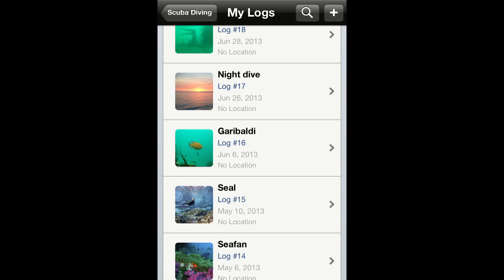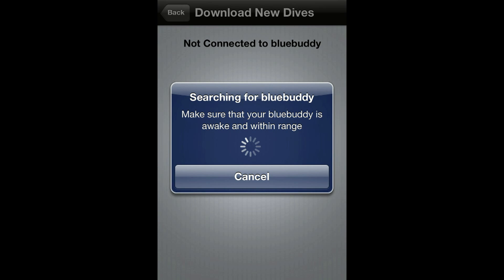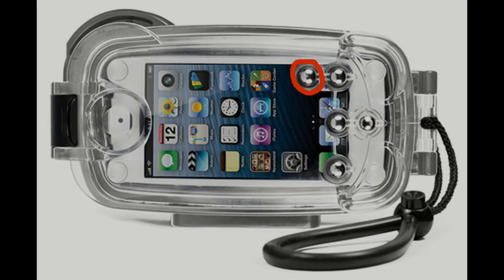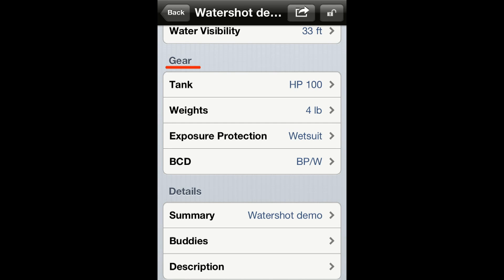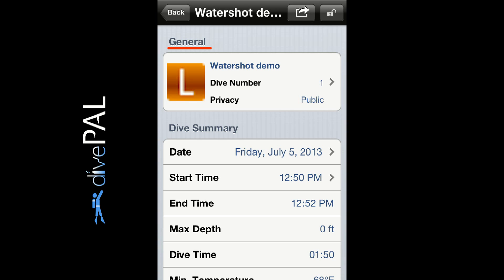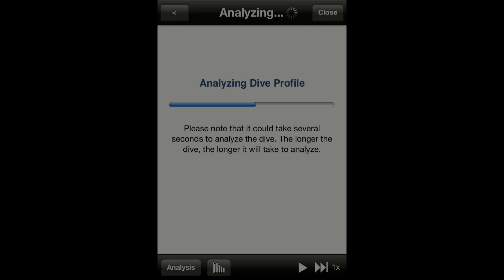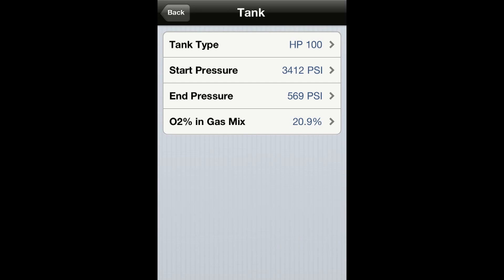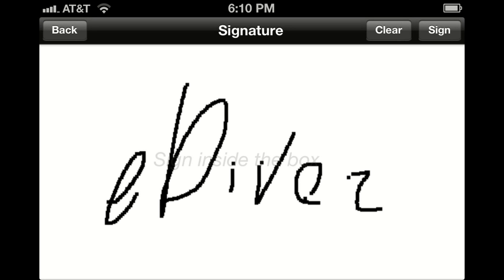Watershot for iPhone App: Scuba Diving Logbook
Scuba Diving Logbook